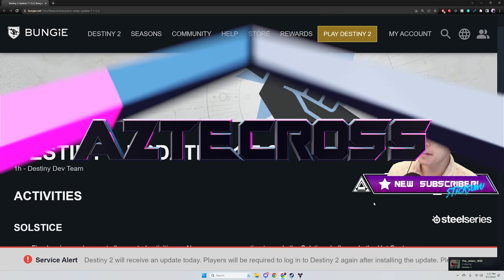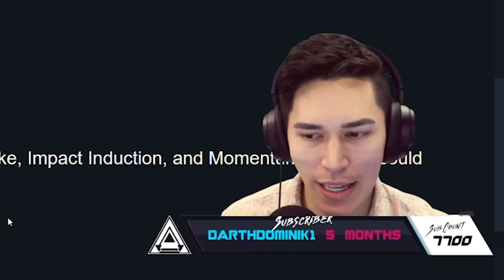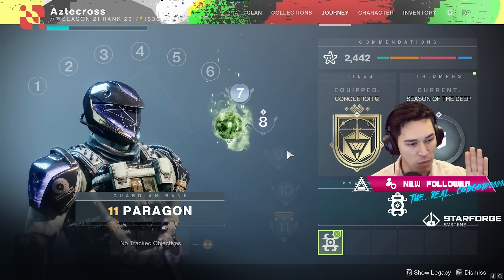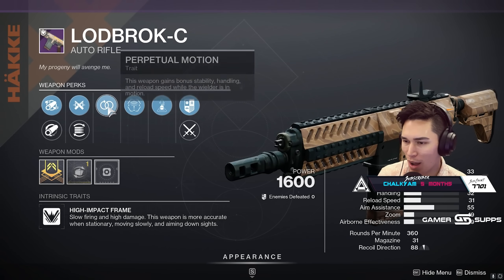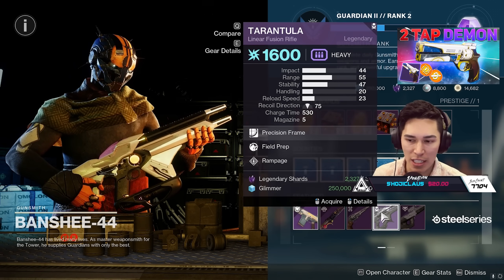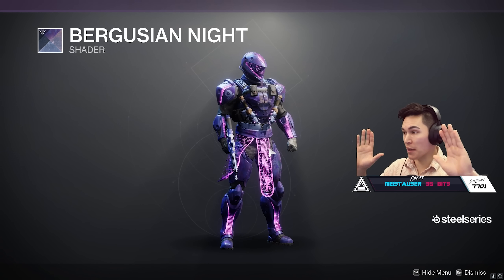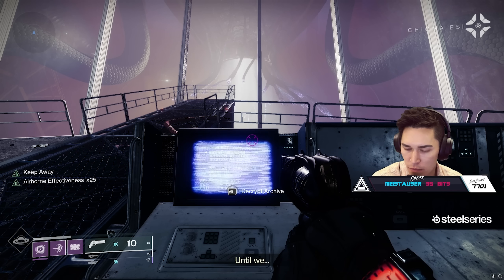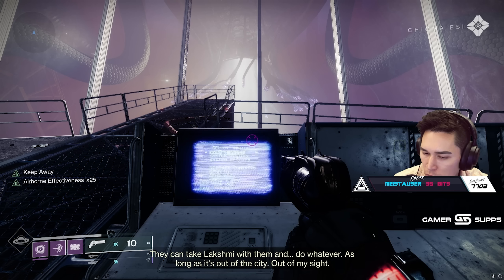Armor Mods Re-Enabled, God Roll At Banshee & New Veil Lore (Update 7.1.5.2) | Destiny 2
Today we received a new update in Destiny 2 with a few bug fixes and some armor mods being re-enabled after a few weeks. We also look at what Eververse has to offer, a god roll at Banshee-44 & shaders at Ada-1. As well we listen to last week and this week's Veil Containment messages.

Timestamps:
0:00 Patch Notes
2:28 Eververse Items
3:22 Banshee Weapons
5:25 Ada-1 Shaders
6:16 Last Weeks Veil Message
7:10 This Weeks Veil Message
9:02 Final Thoughts
Catch us live on Twitch!